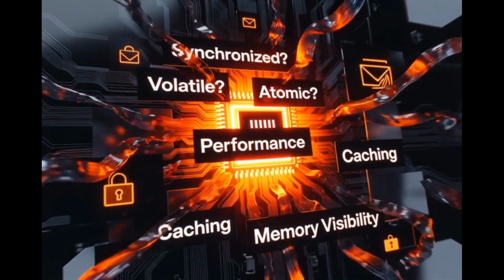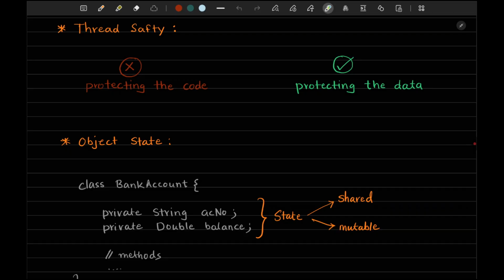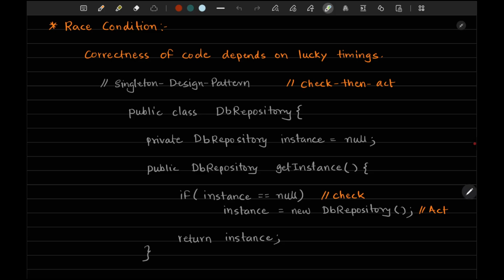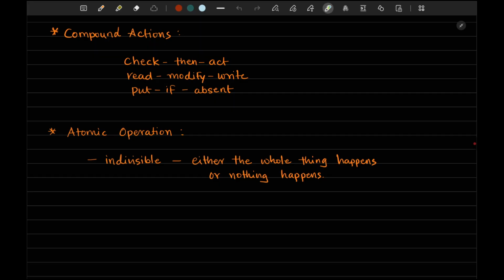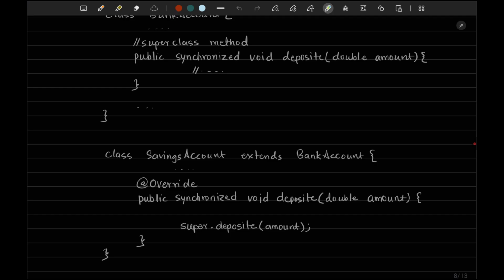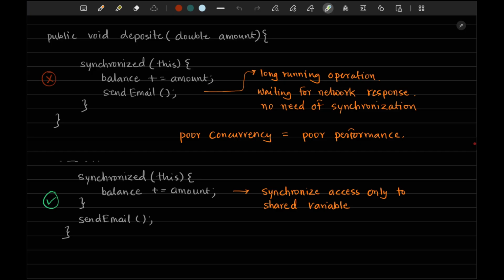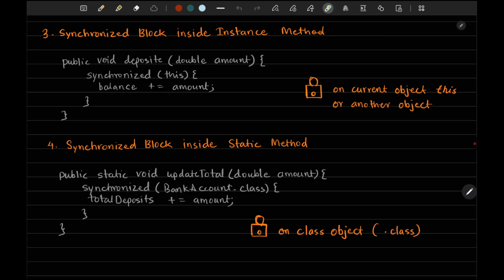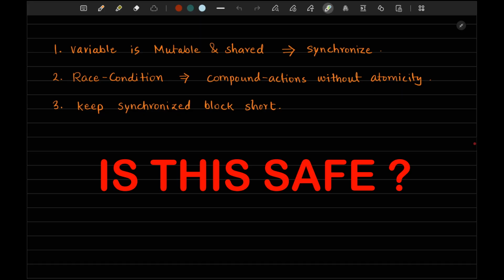Java Synchronization & Thread Safety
🚨 Your code can pass all tests… and still be WRONG.
In this video, we deeply explain Thread Safety & Synchronization in Java using real-world examples, simple language, and interview-ready logic.
Perfect for students, backend engineers, and Java developers 👨‍💻👩‍💻

Thread safety is one of the most dangerous and misunderstood topics in software engineering.
Race conditions don’t fail loudly — they fail randomly, sometimes after years in production 😨

In this deep-dive, you’ll learn:

✅ What thread safety actually means (hint: it’s about DATA, not threads)
✅ Why count++ is NOT atomic
✅ How race conditions really happen
✅ Check-then-act vs read-modify-write bugs
✅ How synchronized works internally
✅ Intrinsic locks & reentrancy (interview favourite 🔥)
✅ How to synchronize without killing performance
✅ Best practices used in real backend systems

👨‍🎓 If you’re a student, this will clear your concepts for exams & interviews.
👨‍💼 If you’re a working engineer, this will help you avoid silent production bugs.